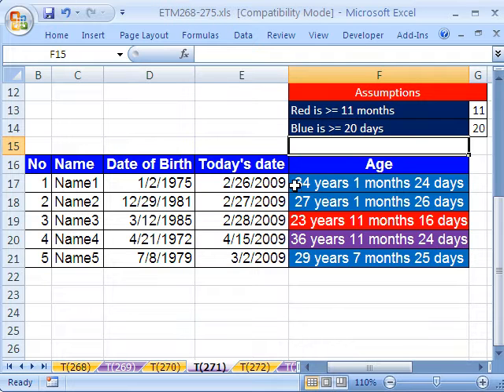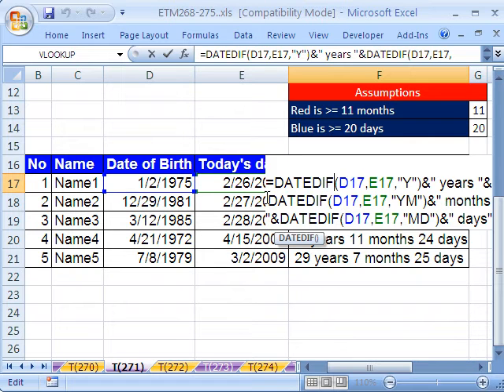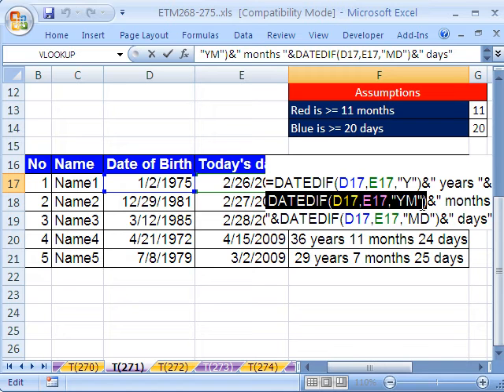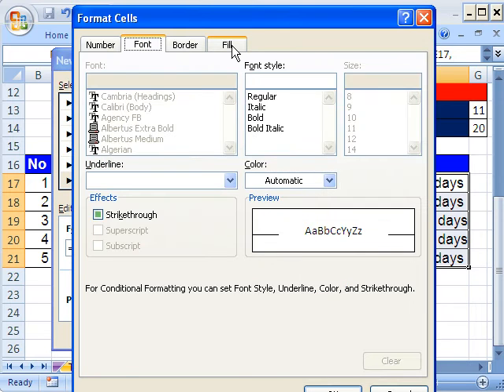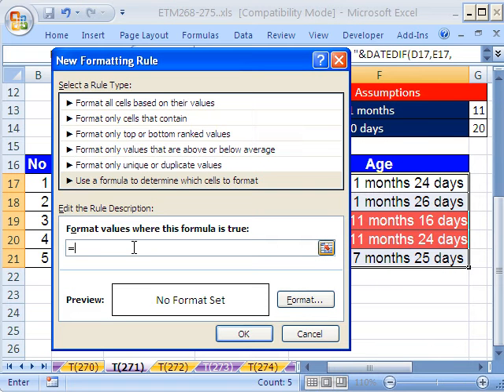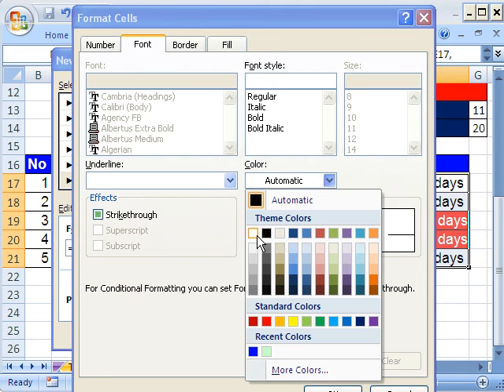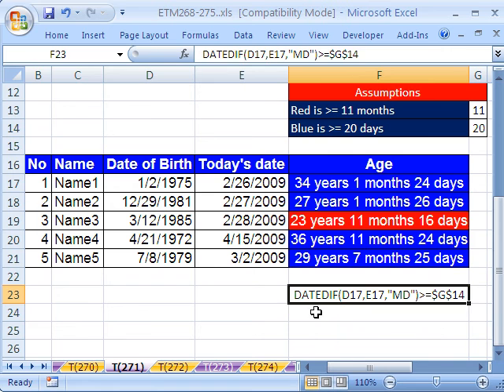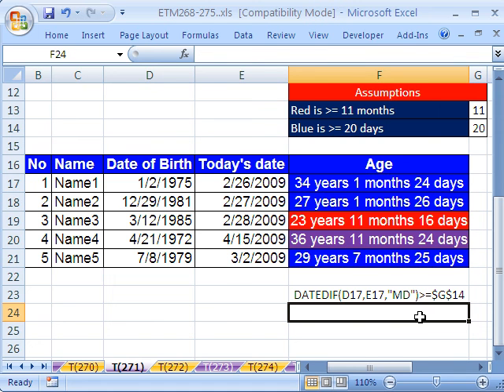Excel Magic Trick # 271: Conditional Format w DATEDIF function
See how to use Conditional Formatting and the DATEDIF function to add formatting to a cell based on the content in a different cell. See how to create conditional formatting based on a different cell. We will use a TRUE FALSE formula to turn on and off the conditional formatting format.
The DATEDIF function formula for conditional formatting.